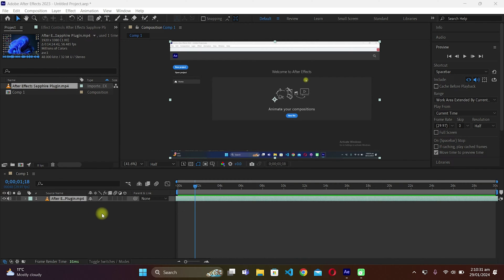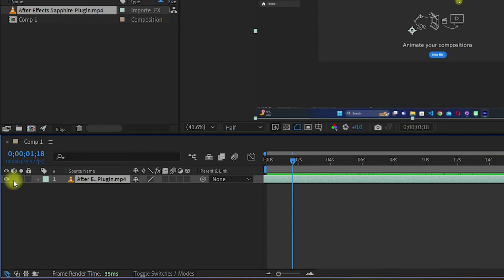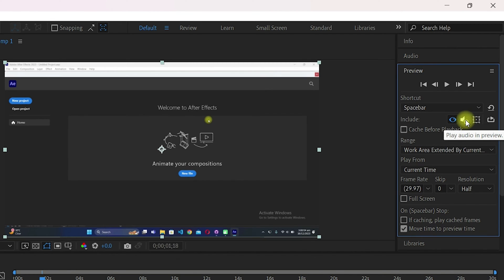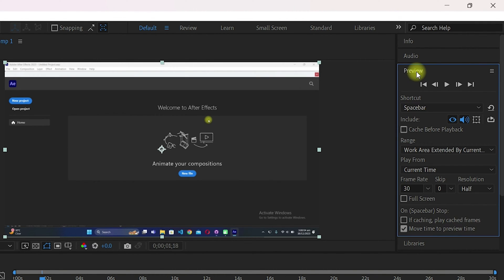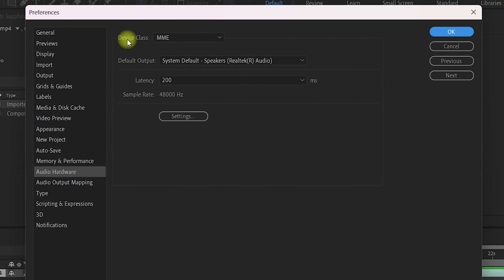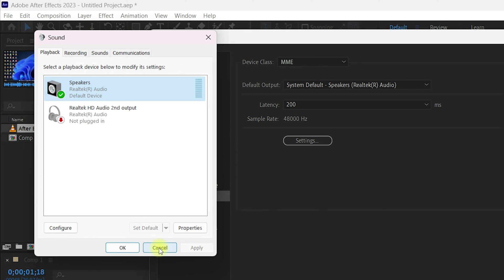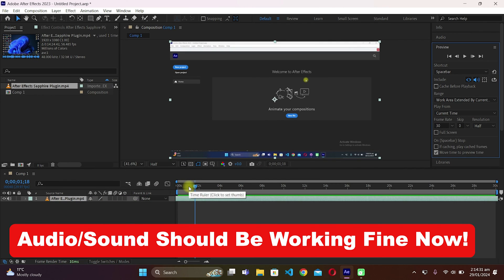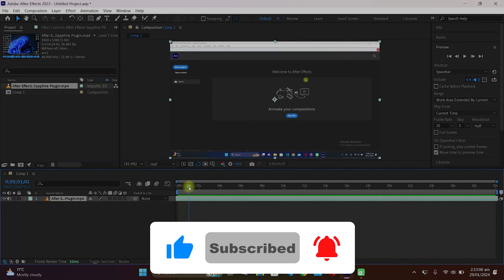How To FIX NO Audio/Sound IN After Effects 2024 | Best 3 WAYS To FIX No AUDIO/SOUND IN After Effects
In this video, I will show you how to fix no audio/sound in After Effects. If you cannot hear any sound or audio in After Effects or audio playback is not working then I will guide you properly by sharing the 3 best ways to fix this issue of no sound or no audio in After Effects.

If you are playing your video in After Effects and you cannot hear any sound or audio in After Effects then I will explain it in detail to solve this issue.

There can be many problems like you are playing your video but there is no audio in the preview or you are hearing sound or audio but that is slowed down or lagging, as a result, you wouldn't be able to hear any audio in After Effects. This no audio or no sound playback issue can be fixed using an easy method. It might be due to not applying Preview Settings or not applying correct Hardware Settings.

Topics Covered:

1. After effects no sound in headphones
2. After effects change audio output
3. After Effects audio not playing
4. After Effects audio slowed down
5. How to fix audio distortion in After Effects
6. Audio not playing in After Effects